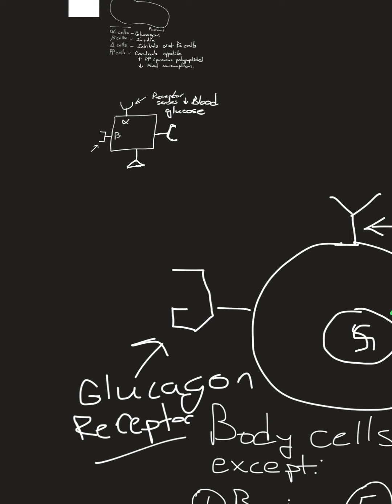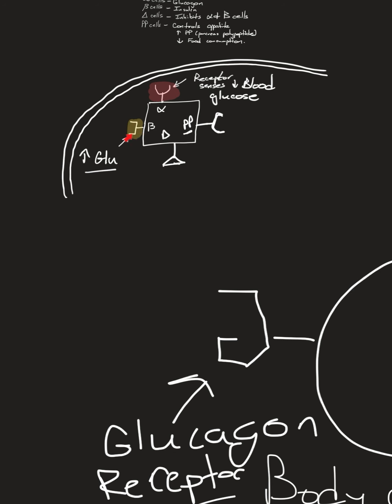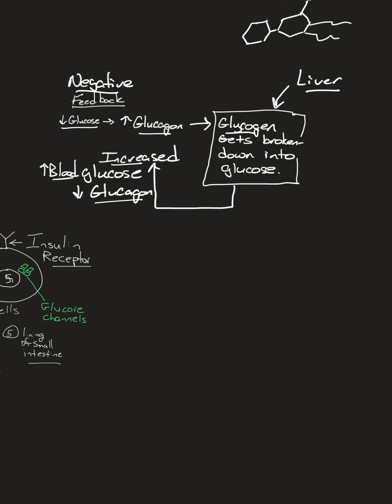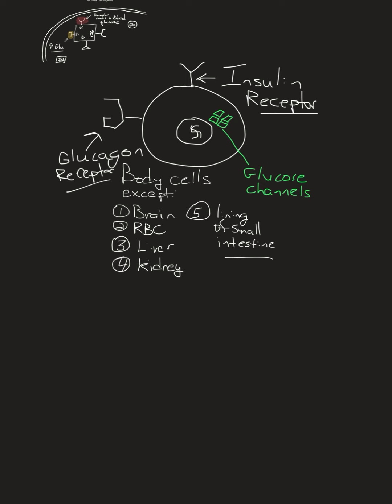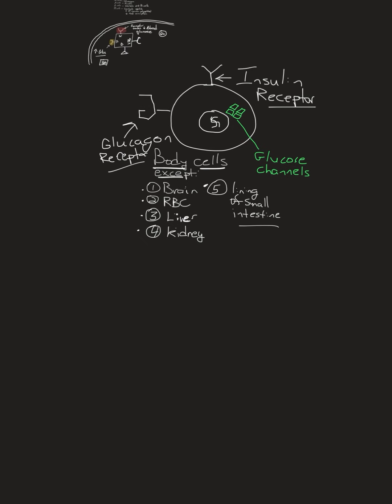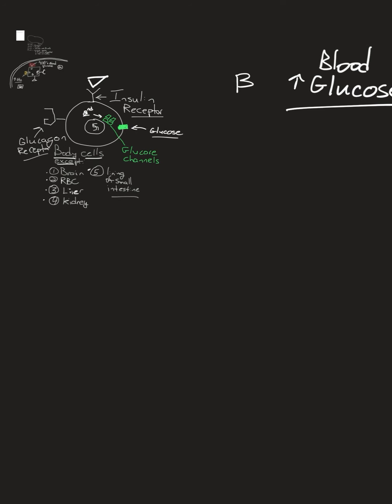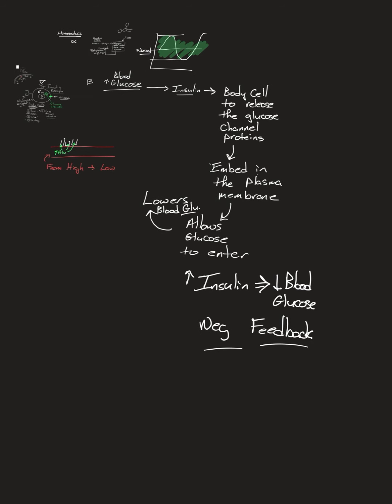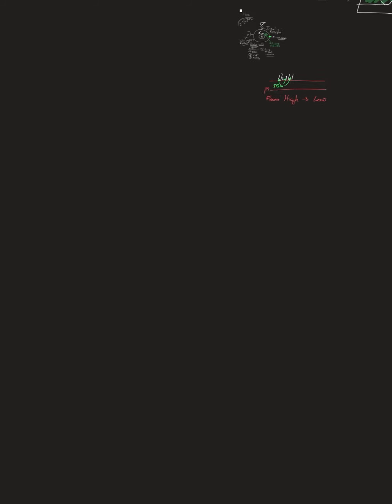1st answer flow chart of pancreatic cells.mp4